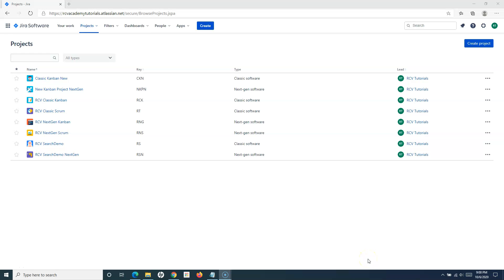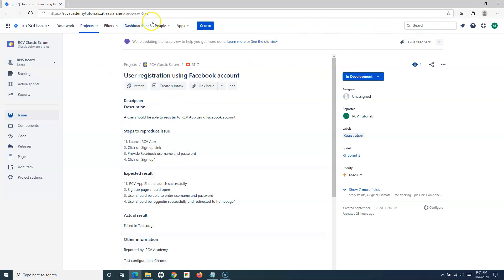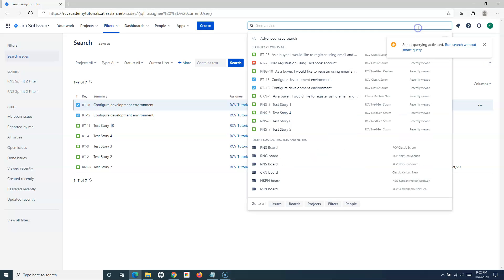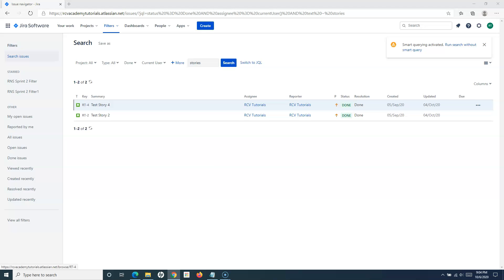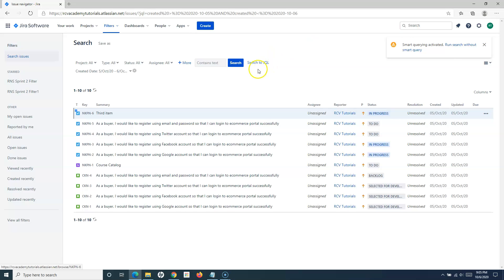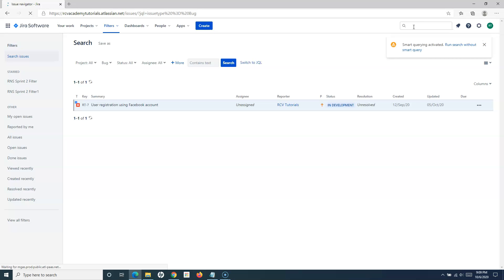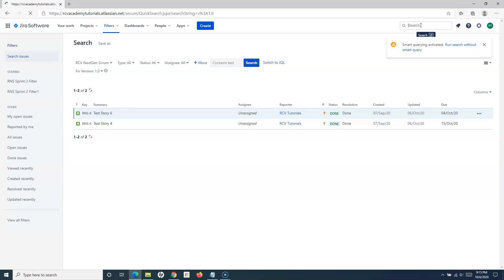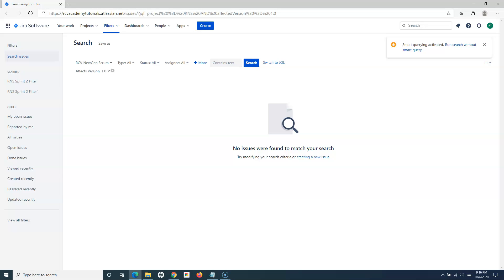JIRA Cloud Tutorial #35 - Quick Search in Jira | Quick Search Demo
In this JIRA cloud tutorial, we will learn how to quick search in Jira. Quick search helps to find the Jira issues quickly without writing complex queries or filters. In this Jira quick search demo, I will explain some of the key features about quick searching in Jira.